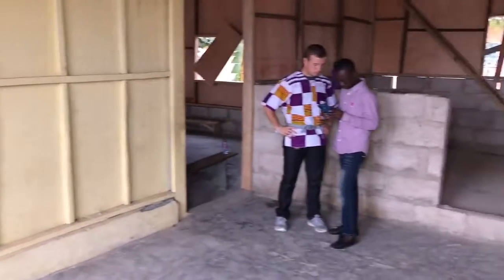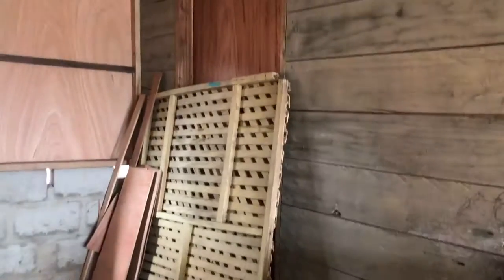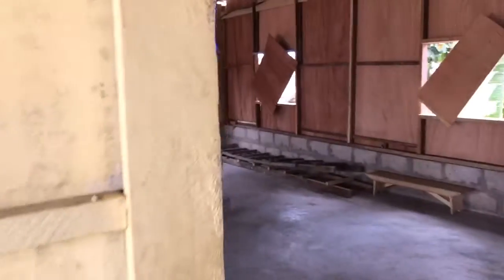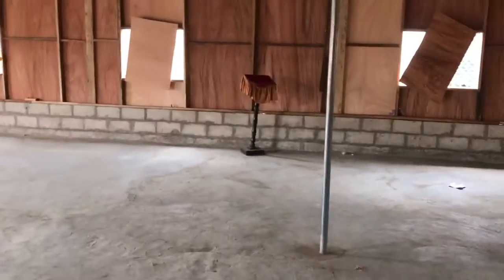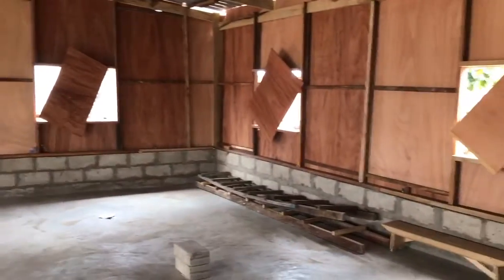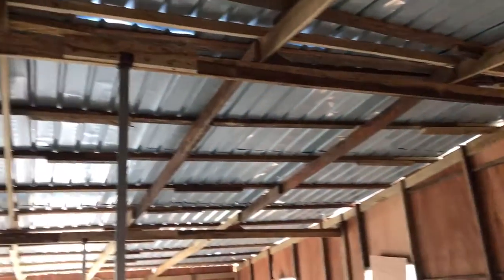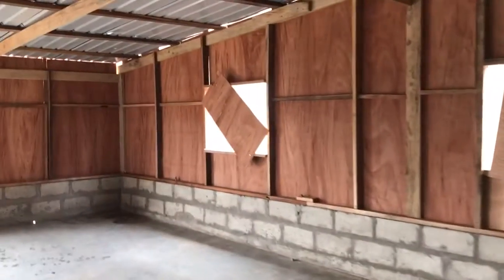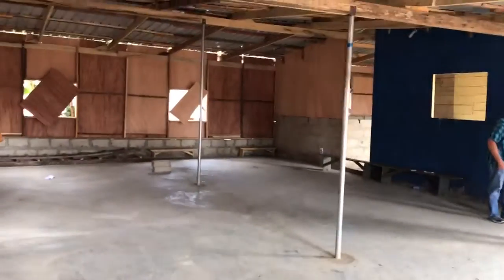Final Walk Through of Children's Building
On the last day of our team trip in August of 2017, we dedicated the newly constructed children's and youth building.